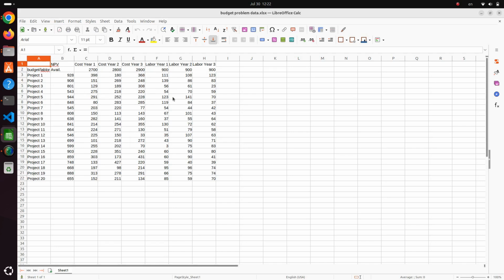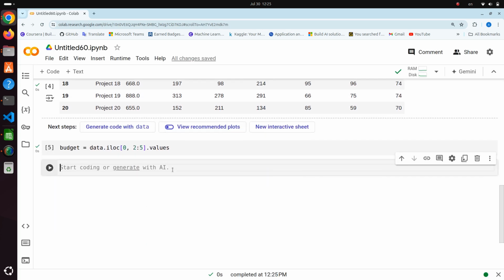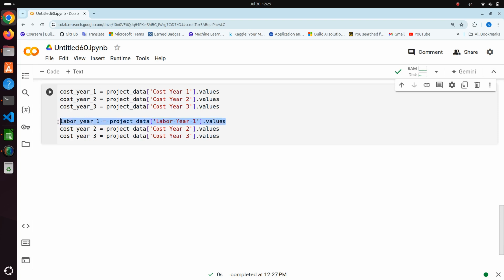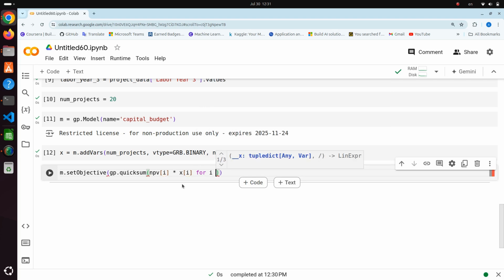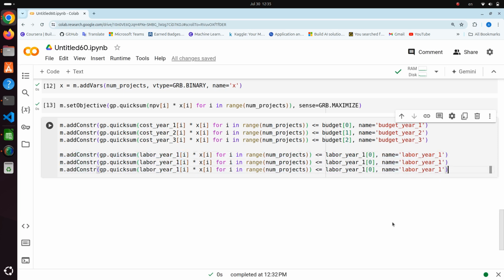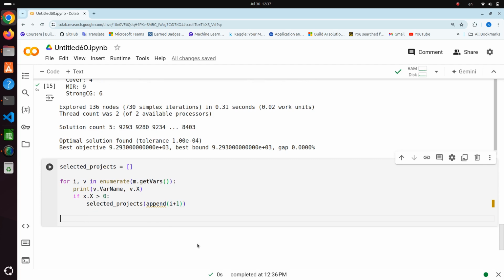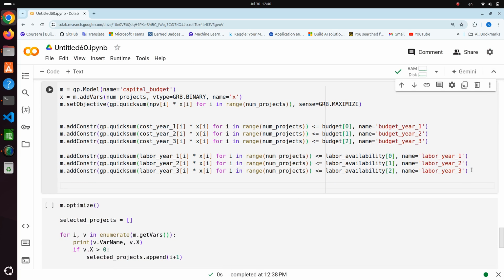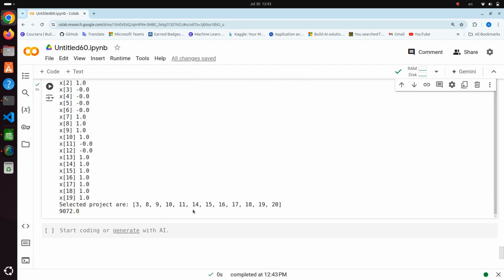07 Capital Budget Project